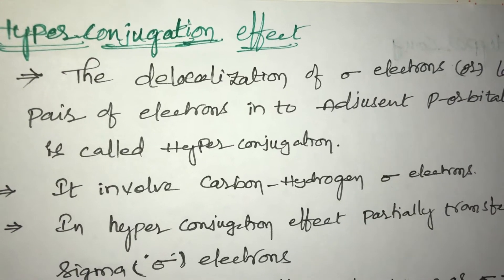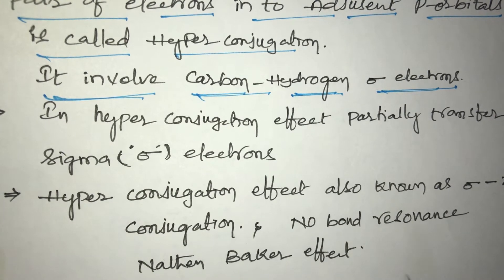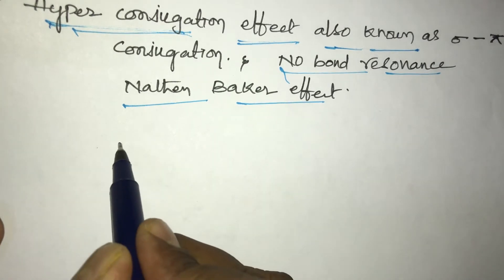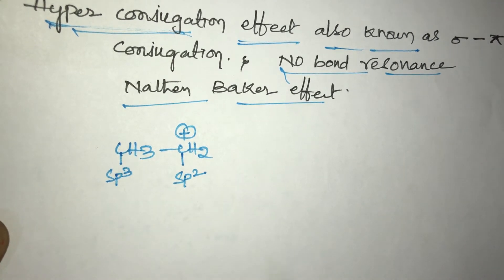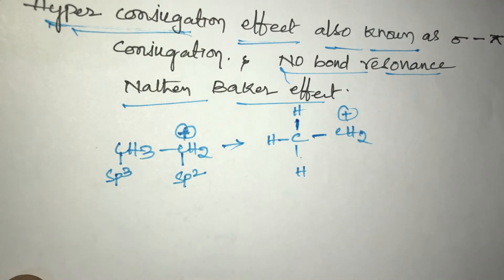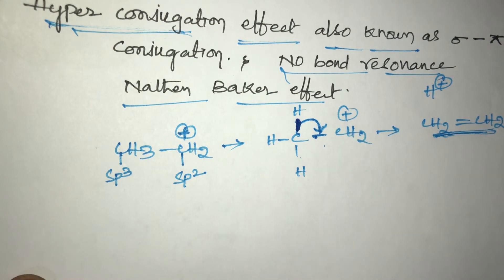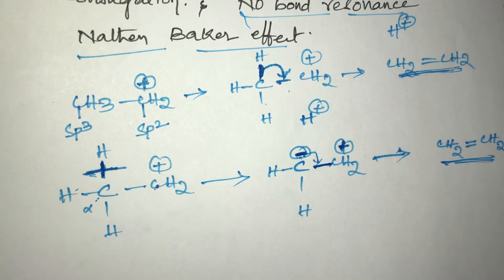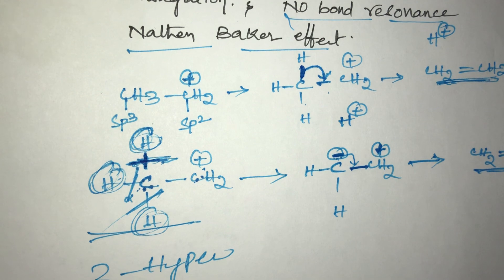Simple trick for Hyperconjugation important condition for Eamcet, Neet , Jee BITSAT..part-1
How to find out hyperconjugation simple trick for EAMCET, NEET , JEE , BITSAT, MCAT. par -1